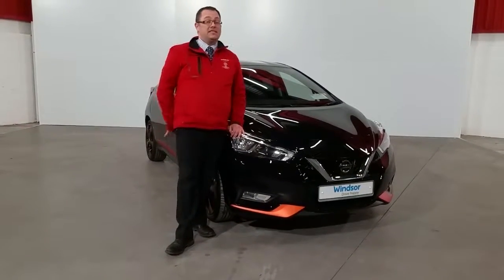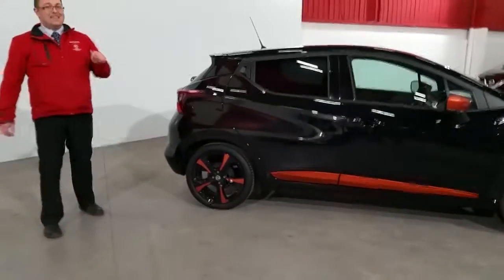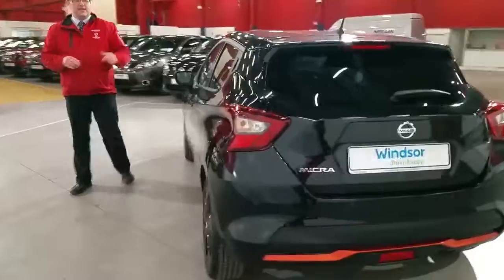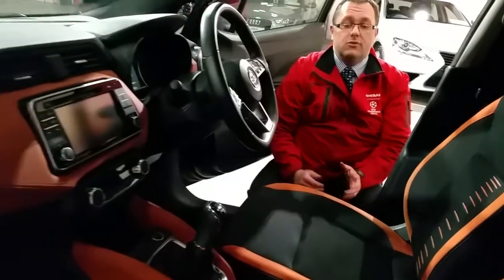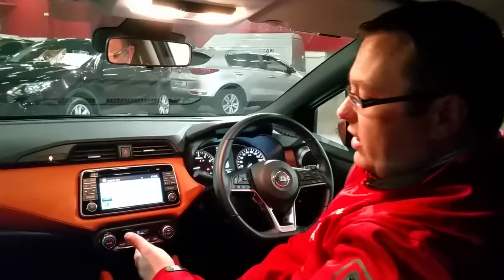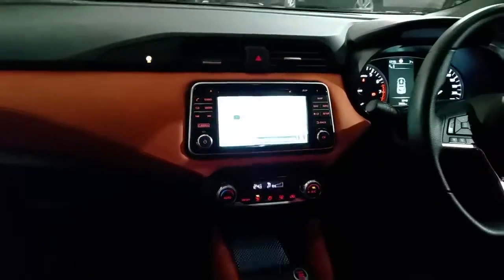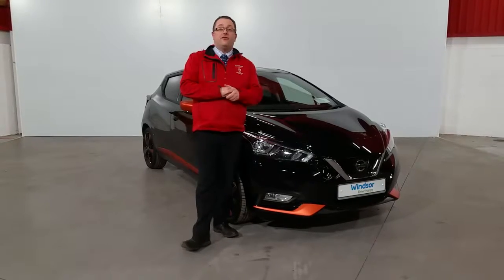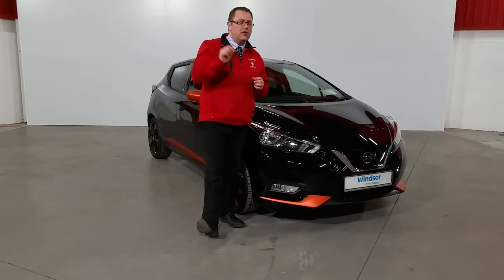171D38222 - 2017 Nissan Micra 0.9 SVE AVM Int Ext Packs 21,495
Please see above for your web video.